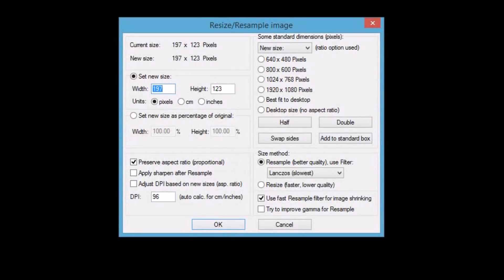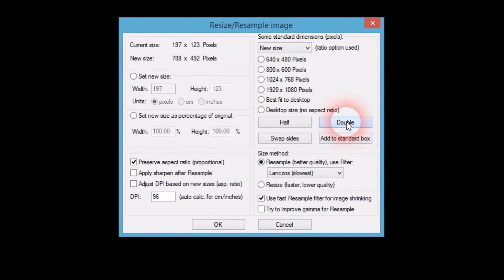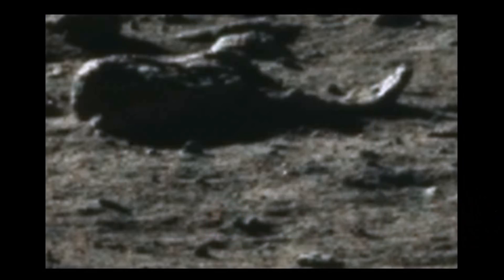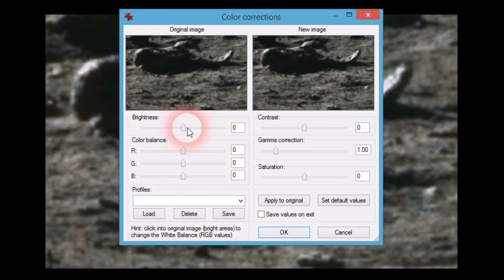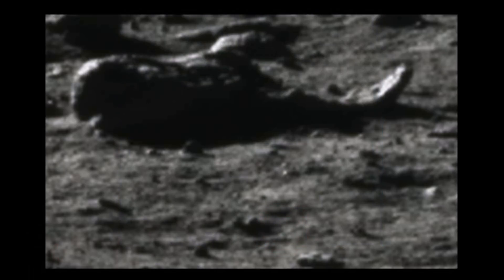Alien with Breathing Tube?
Taken from the Chinese Moon Expedition Photographs
 ( Chang'e 3 ) in 2013/2014.